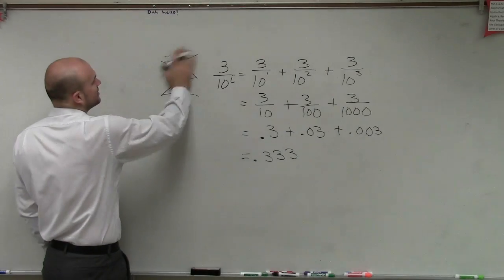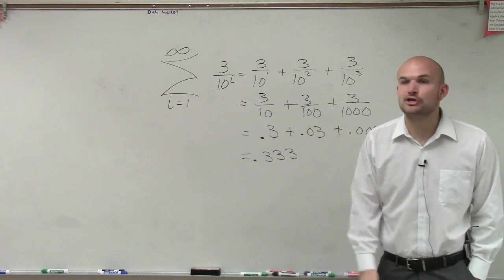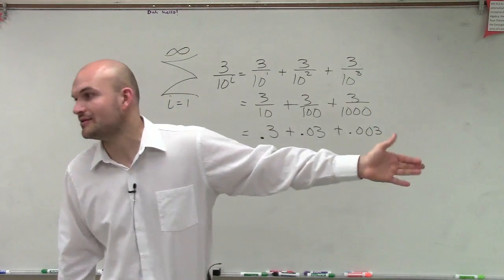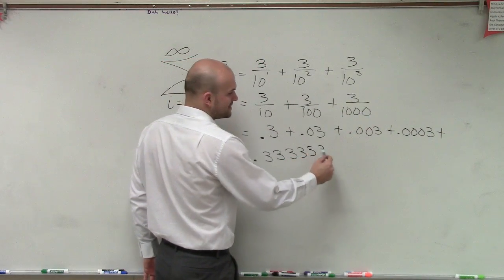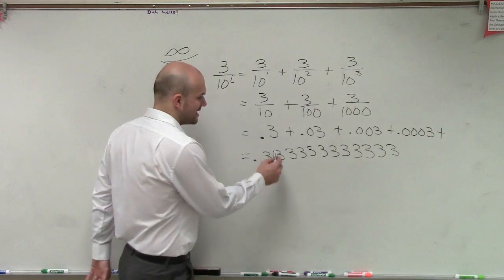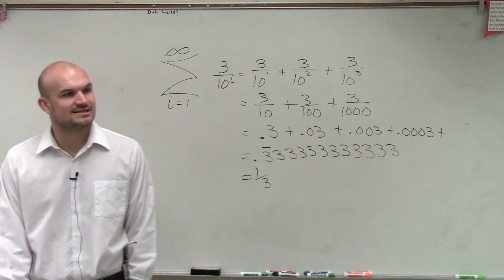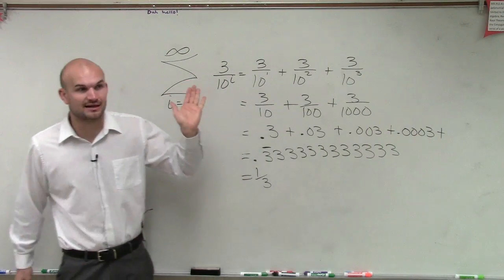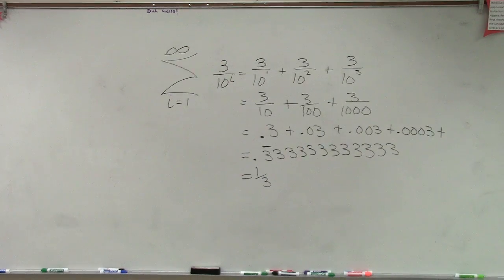Evaluating the sum of an infinite series